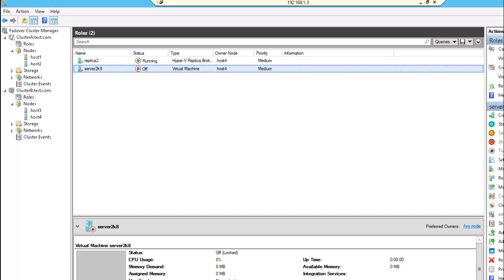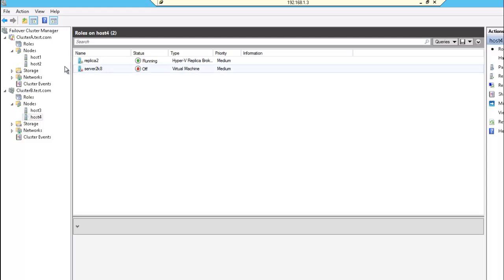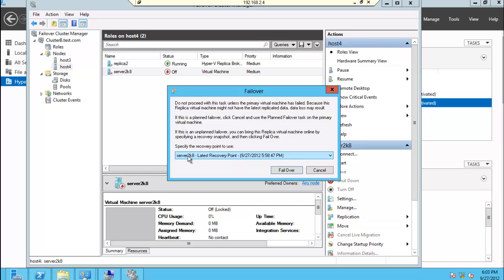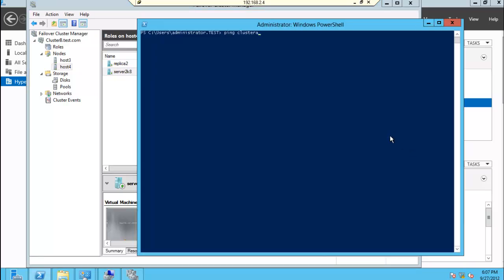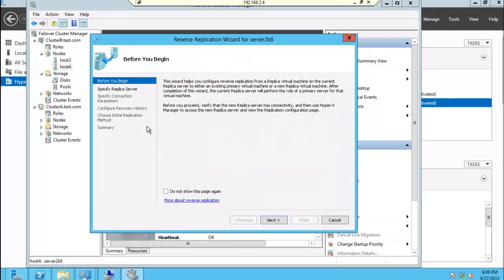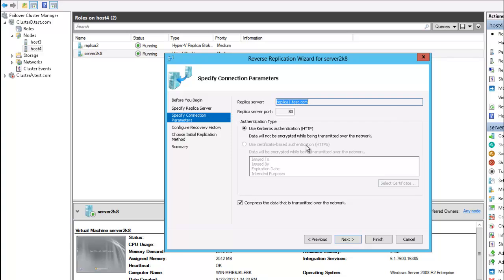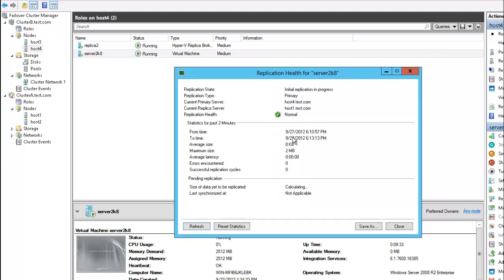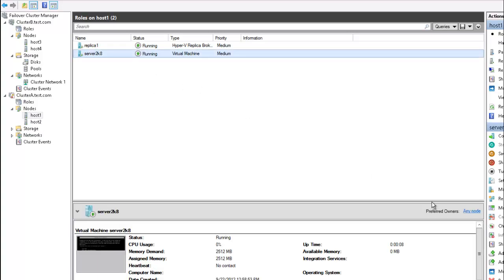Hyperv 2012 replicas - Site failover And failback